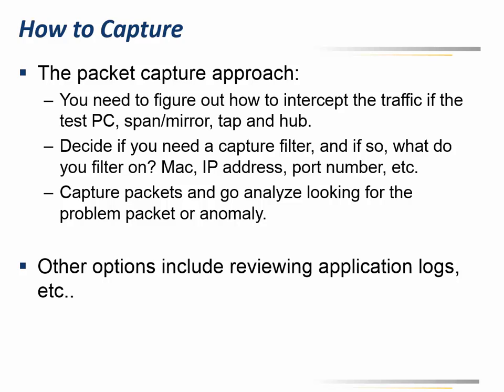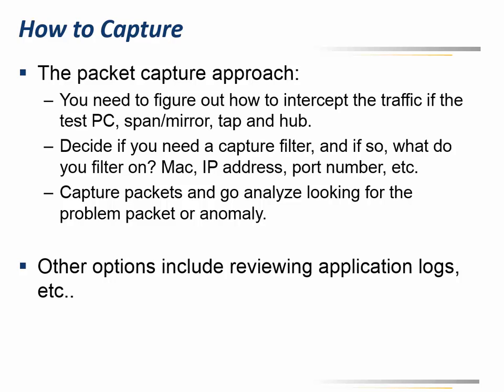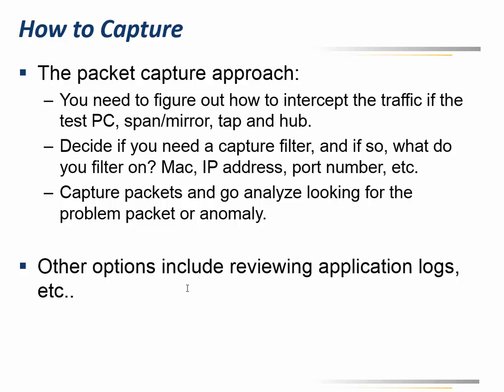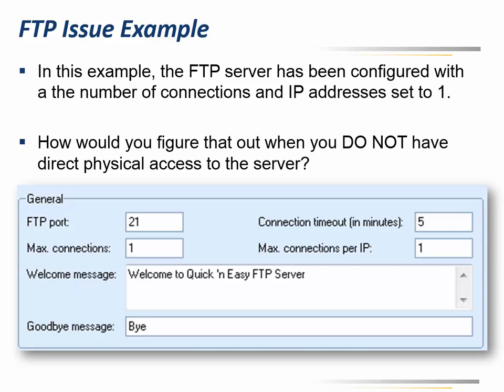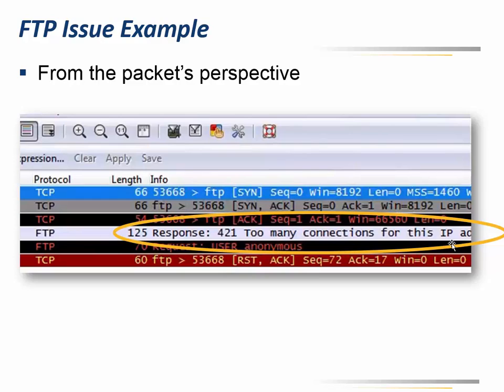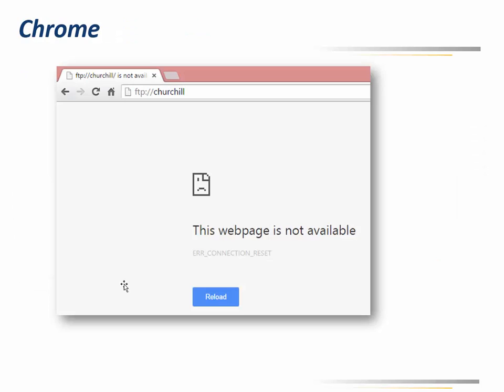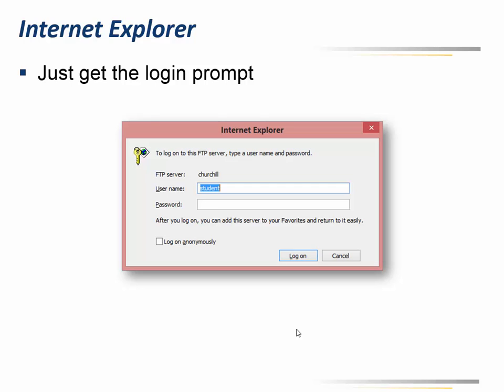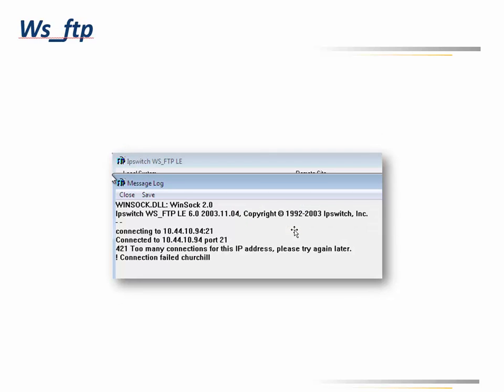youtube video #-RcZrbdJsKI